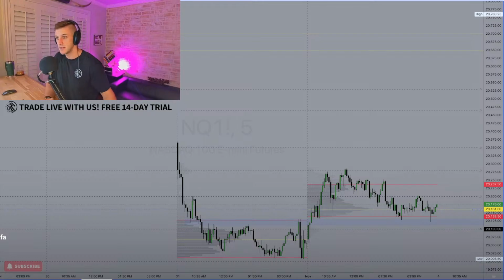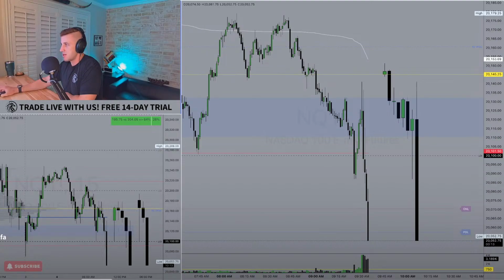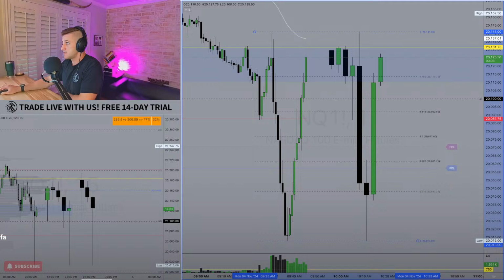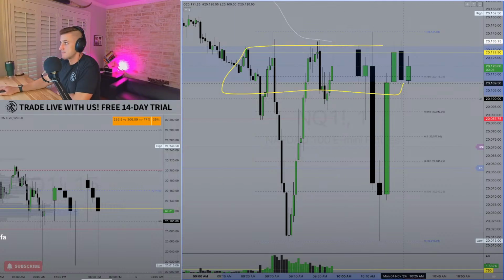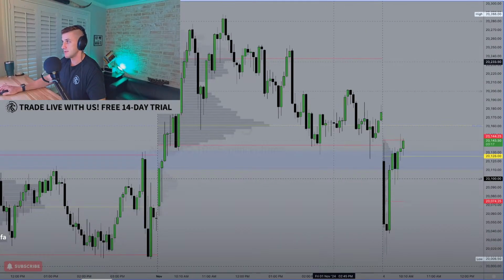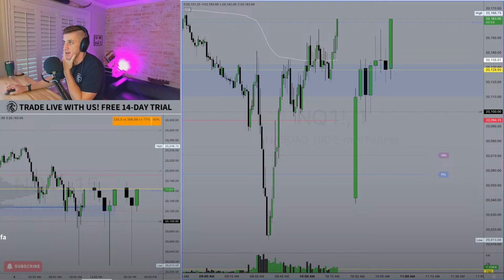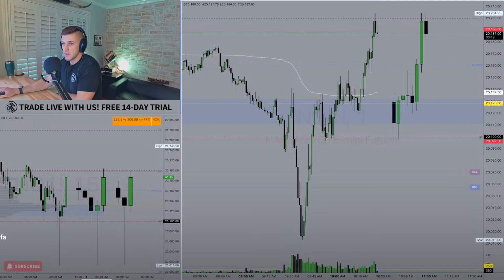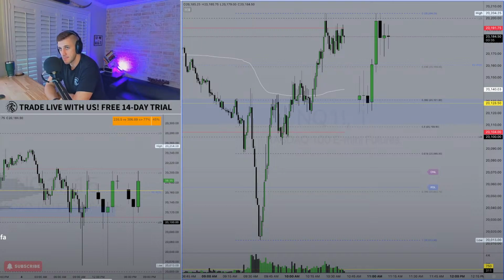LIVE TRADING NQ FUTURES | OPINICUS CONCEPTS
Want to trade with the team after the stream? Free 14-day trial